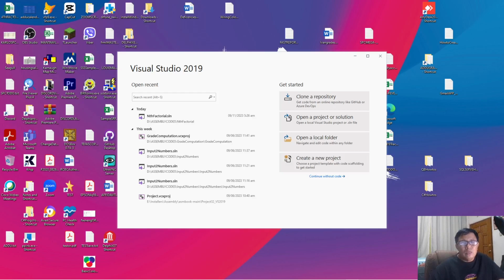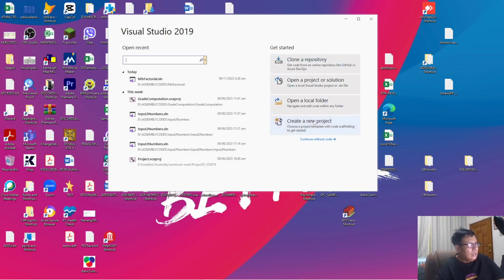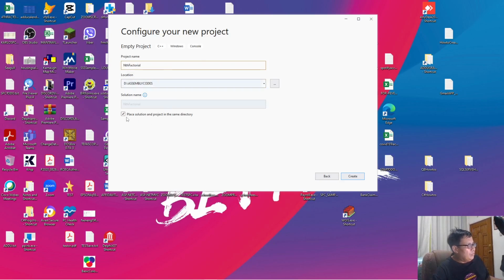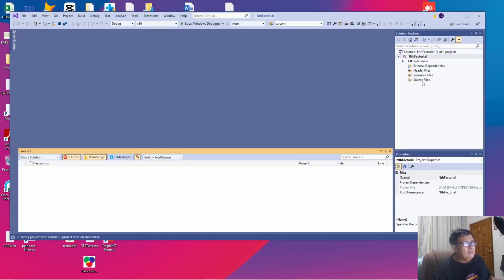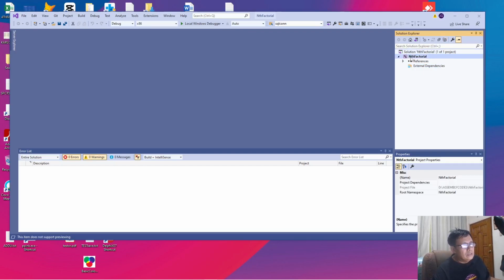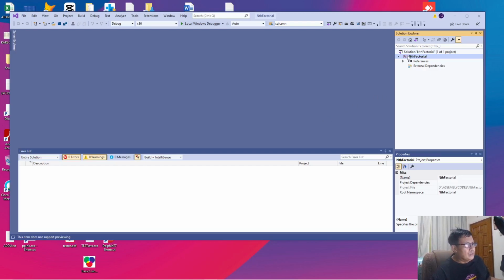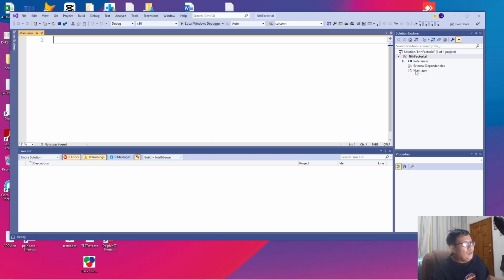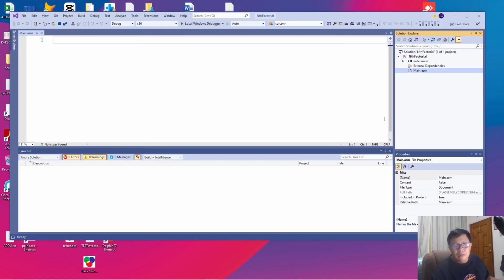Configuring Visual 2019 for Assembly Language